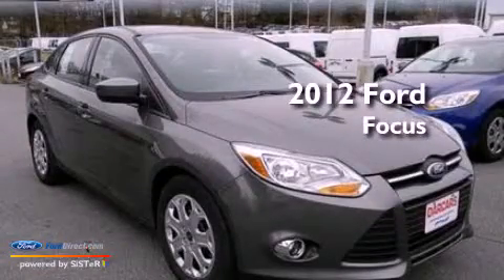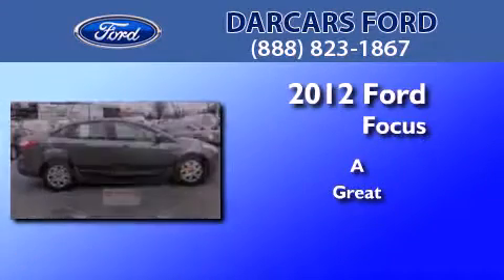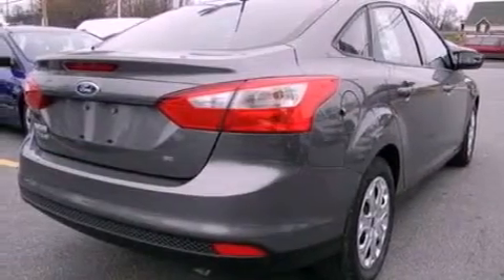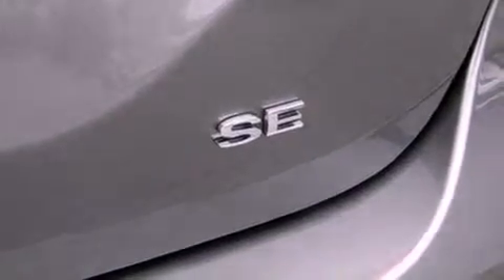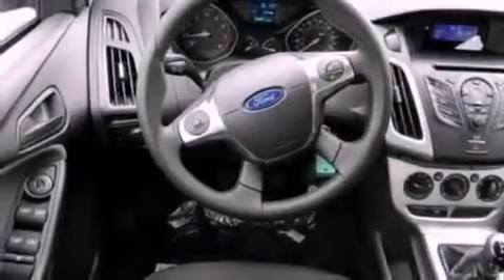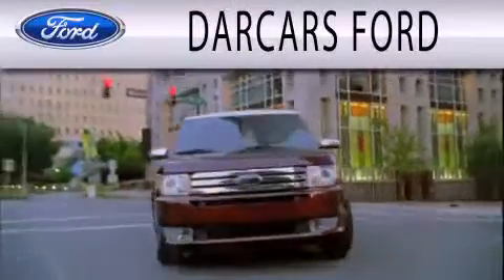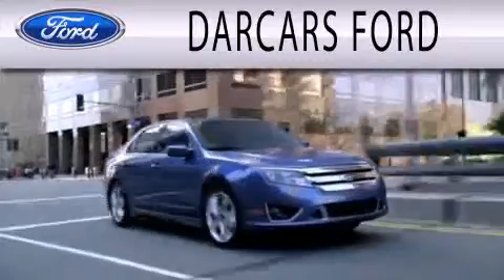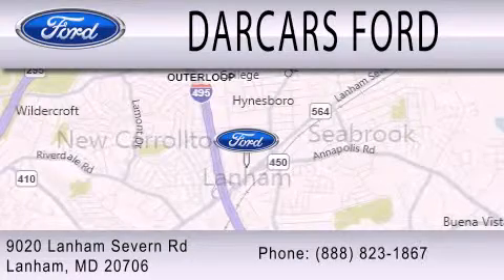2012 Ford Focus Lanham MD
Year : 2012
 Make : Ford
 Model : Focus
 Engine : 2.0L I4 16V GDI DOHC FLEXIBLE FUEL

 Exterior : STERLING GRAY

 Interior : CHARCOAL BLACK
 Stock : 222139